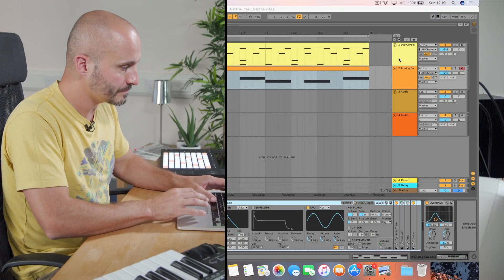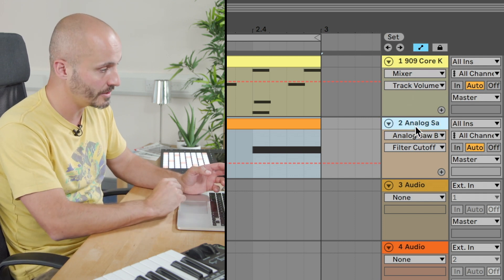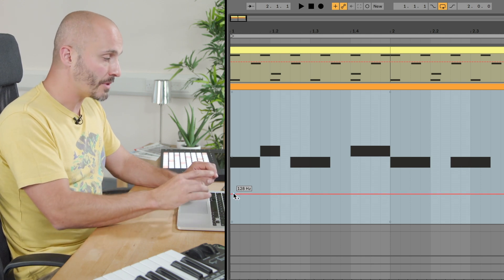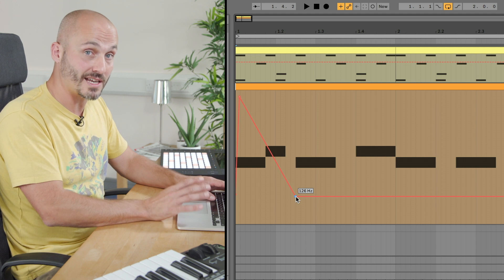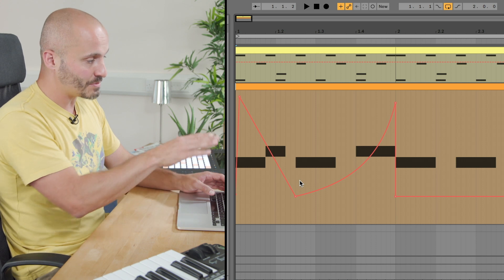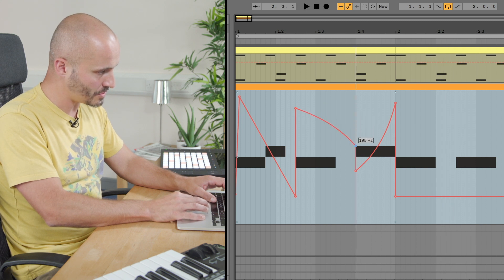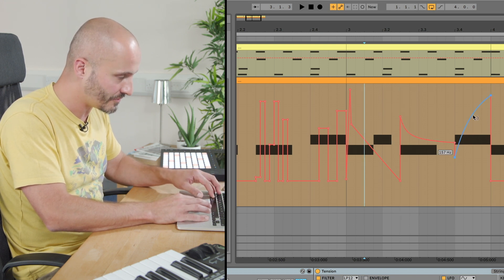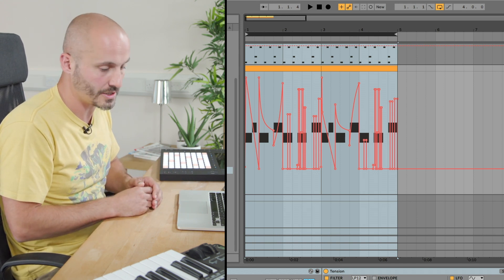Ableton Live Tutorials: Programming automation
In our thirteenth tutorial in the series, you’ll learn how to programme automation in Ableton Live 10.